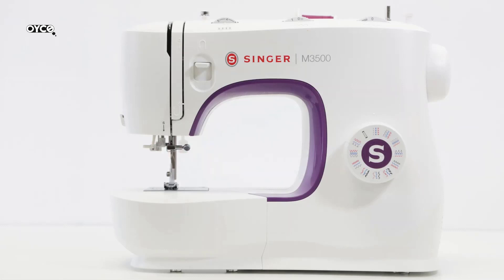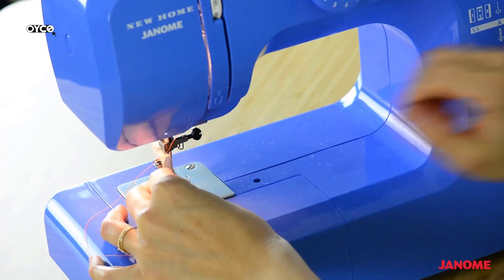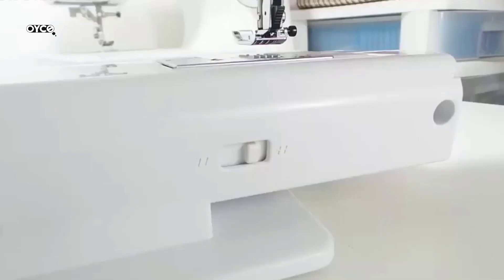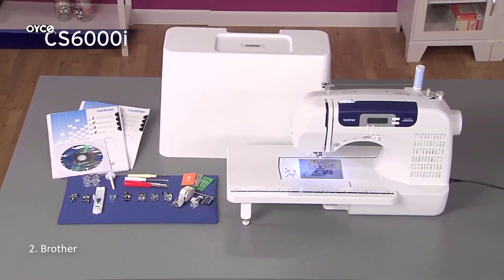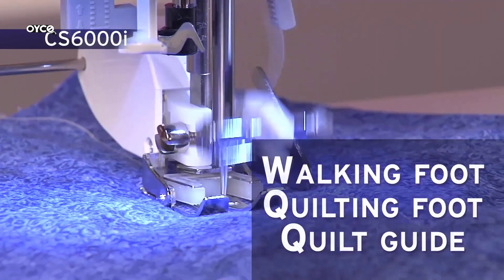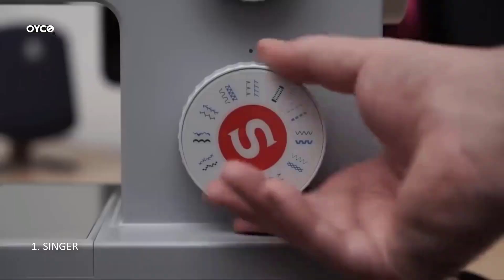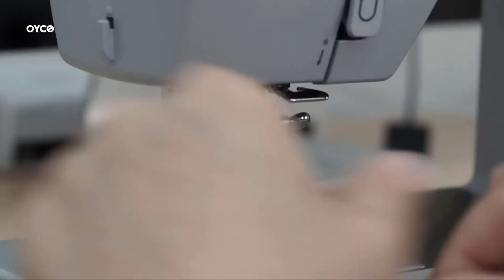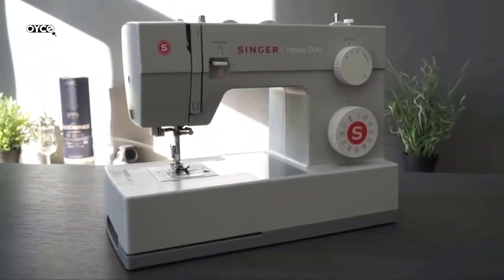Best Sewing Machines| Best Sewing Machines in 2023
✔ Associate Disclosure
I earn money as an Associate by enabling purchases. This means that in return for assisting in the advertising and facilitation of the sale of goods on the website, I will receive compensation through my participation in an affiliate program.

©️ Copyright
Not all of the video's segments were created by the production crew. We've incorporated casually edited stock film with scenarios using a range of goods from different distributors and content producers.